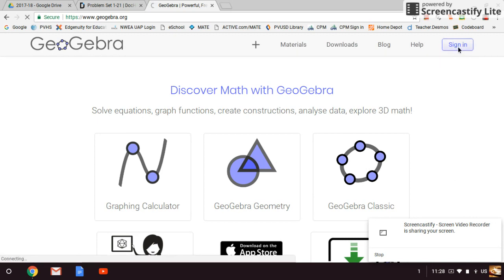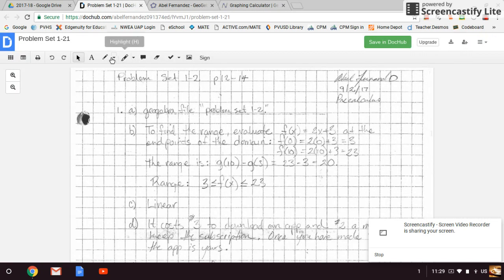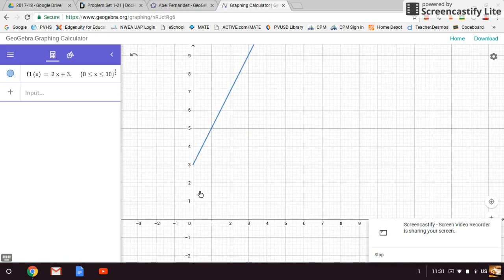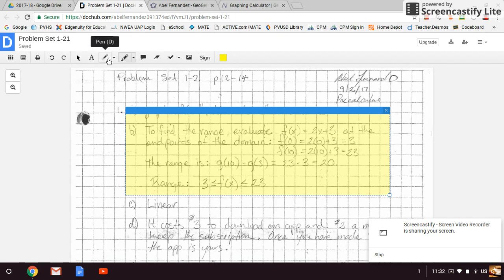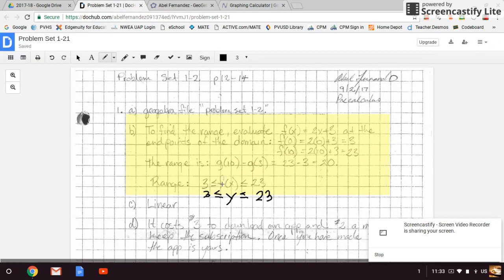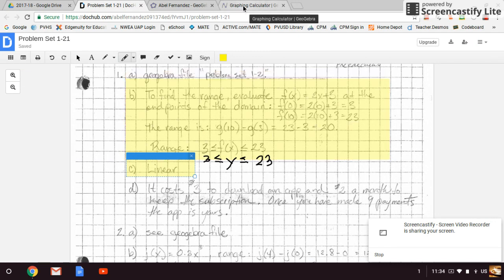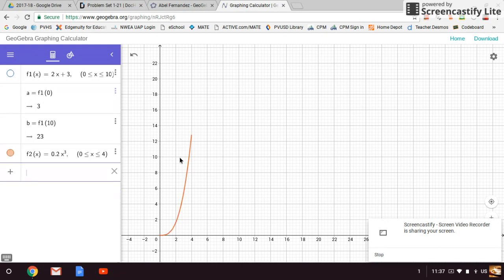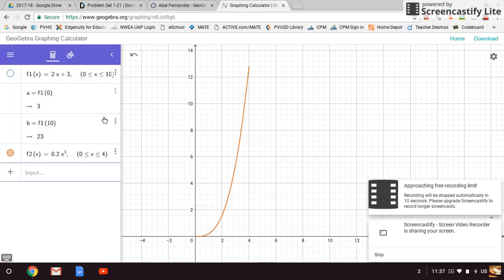Problem Set 1-2